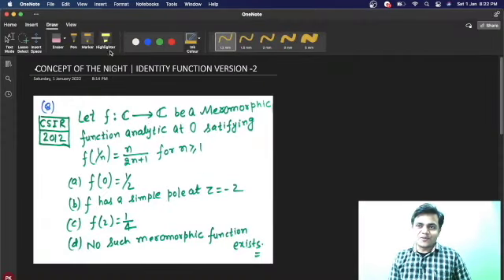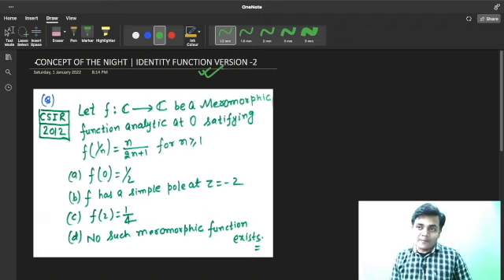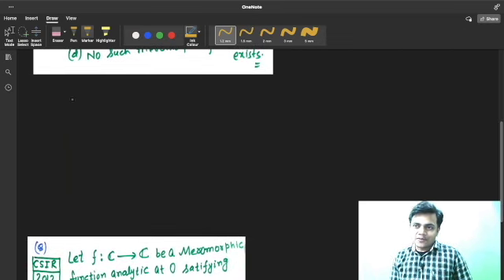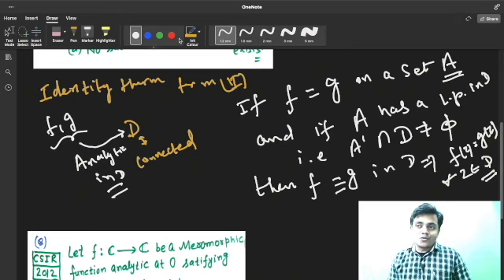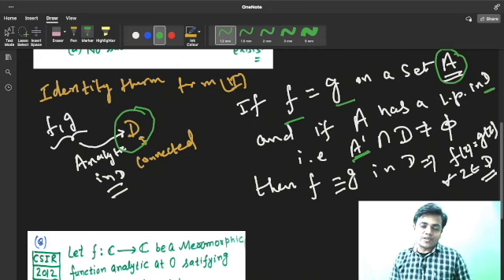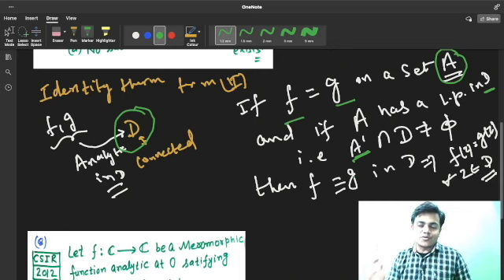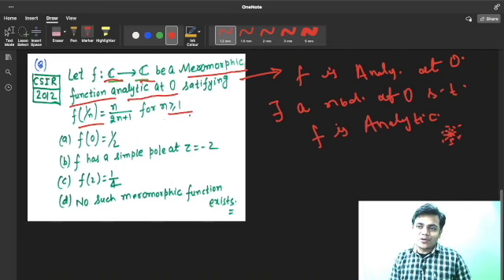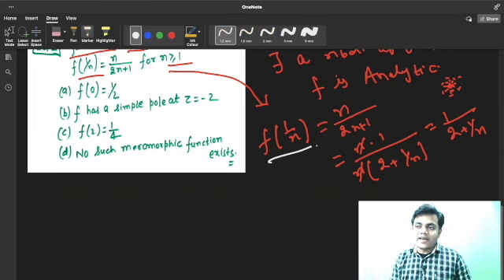identity theorem in complex analysis | version - II | csir net previous year question | bsc | btech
identity theorem version II in complex analysis | csir net questions has discussed by Pankaj kumar . English medium video is helpful for csir net , bsc, btech, msc , mtech ,gate etc